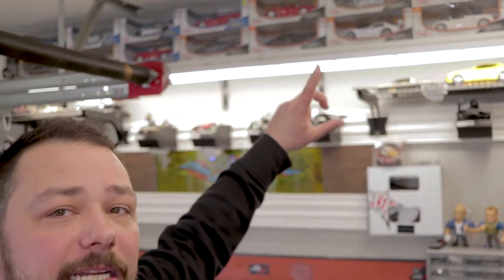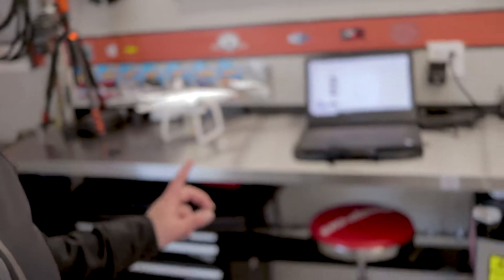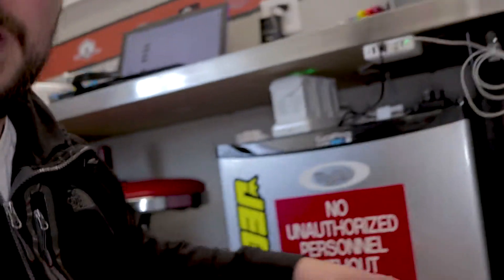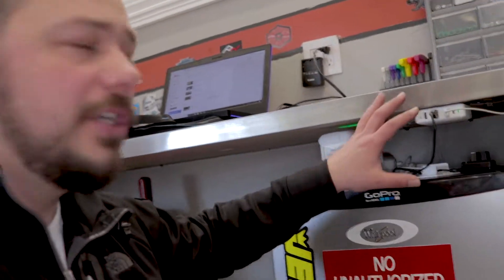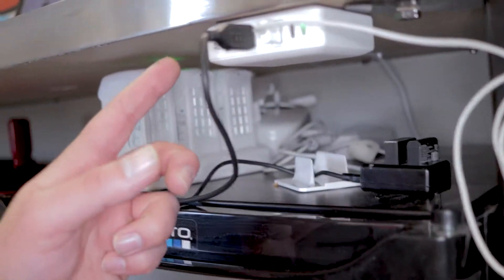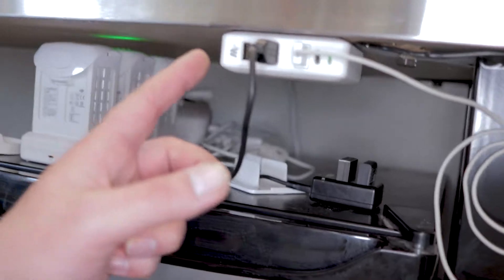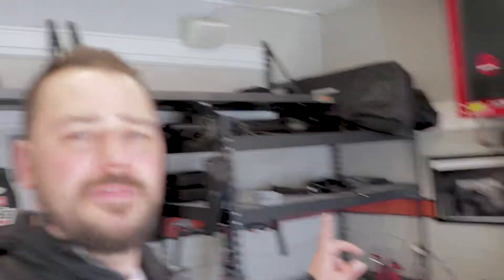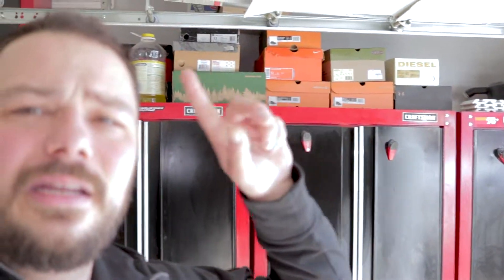Major garage upgrades :Garage Talk 13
Garage Talk

This week we are finally finishing up in the garage at least for now anyway. We have been busting our ass to rearrange and reconfigure the Garage to better support everything we are doing and yes we are hitting our garage goals. We include of a bunch of DYI Garage upgrades and much more.

The Gear
charging Hub

GM Sierra TPMS relearn tool